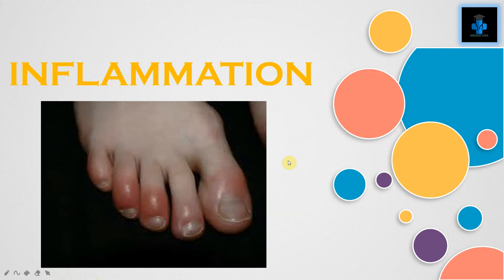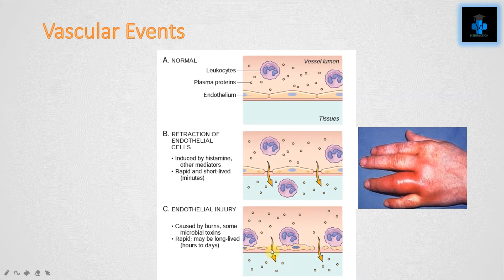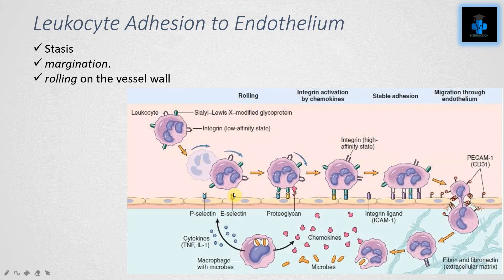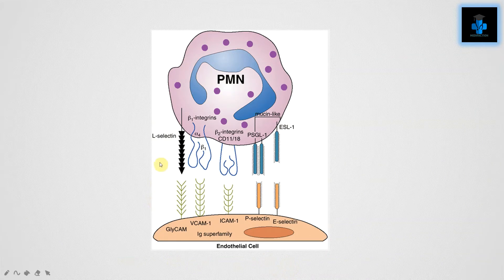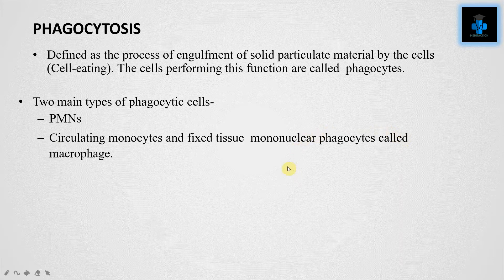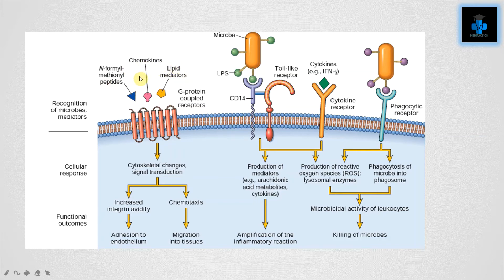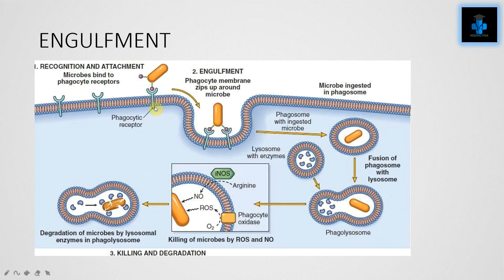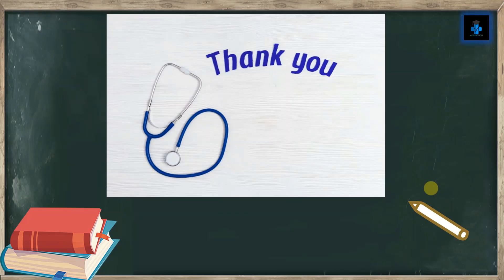what causes inflammations? | pathology | mechanism | vascular and cellular events | swellings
This video teaches about Inflammation | pathology | mechanism | vascular and cellular events | easy learning with diagrams.